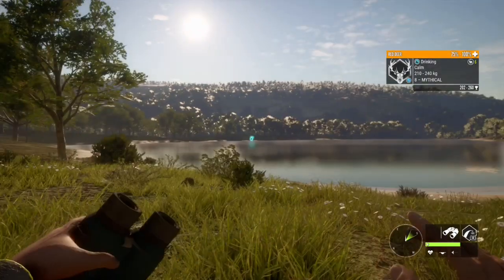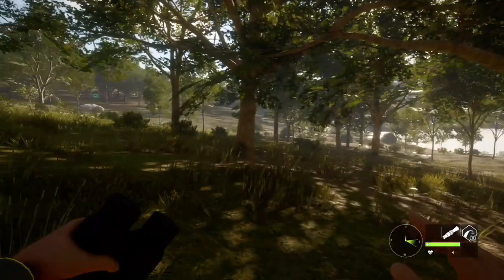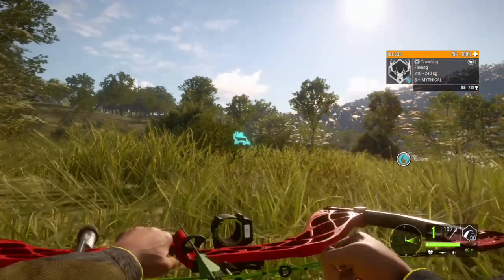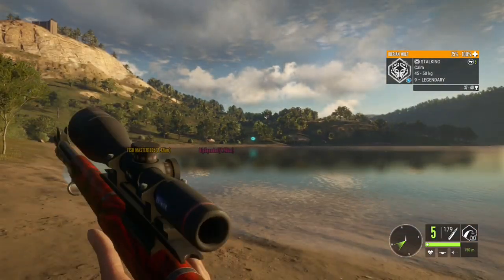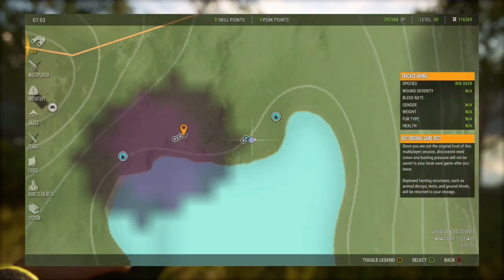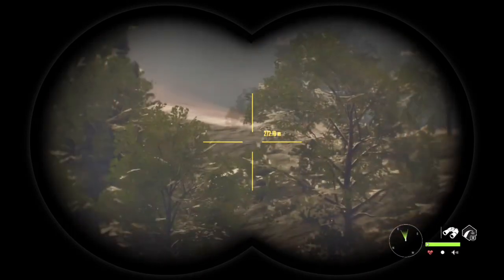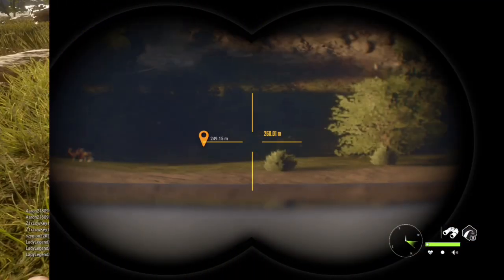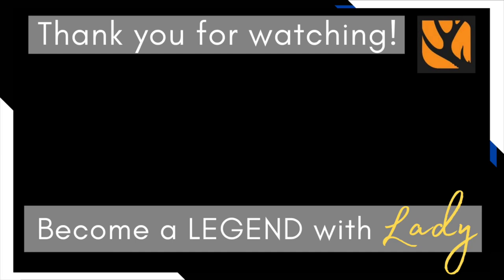DOUBLE Diamonds in Cuatro / Diamond Iberian Wolf & Mouflon - Hunter: Call of the Wild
Join us for a very eventful hunt in Cuatro where we run into some monster Red Deer and manage to find not one but TWO diamonds!  A diamond Iberian Wolf & a Diamond Iberian Mouflon!  You don’t want to miss this video!
Enjoying the videos?  Please consider supporting the channel:
See my COTW clips on Tik Tok: @huntercallofthewild.ll
Post your captures to my Facebook: @Ladylegendxo Gaming
See KillClynton’s ‘Diamond Cape Buffalo and Legendary Jackals